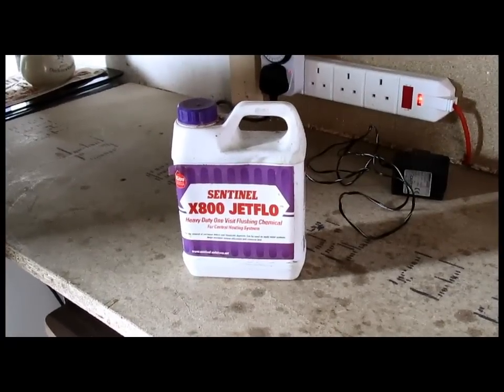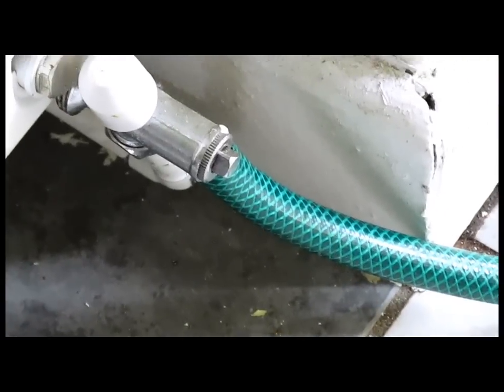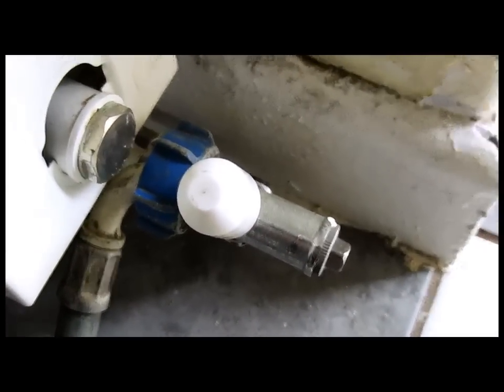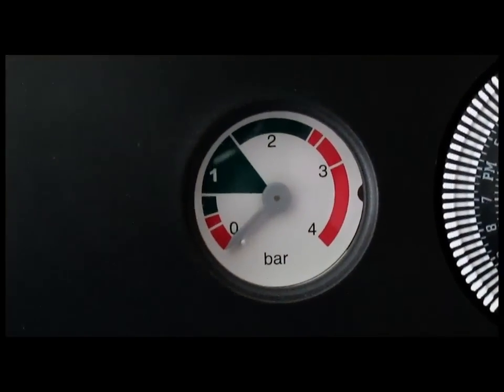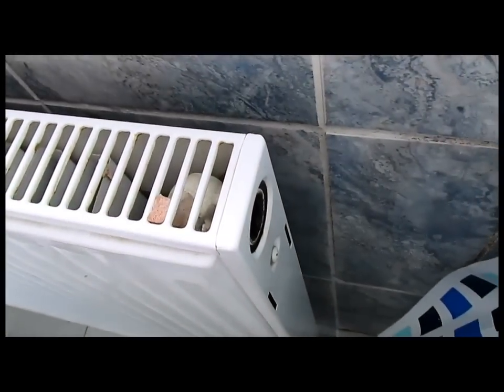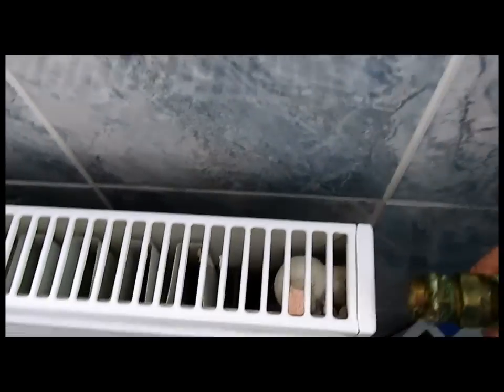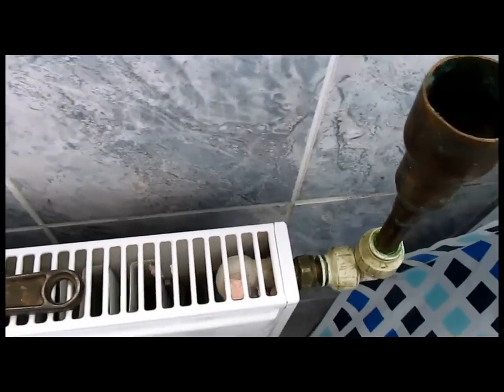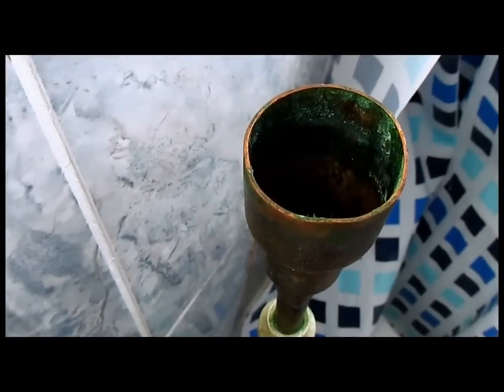how to add central heating cleaner